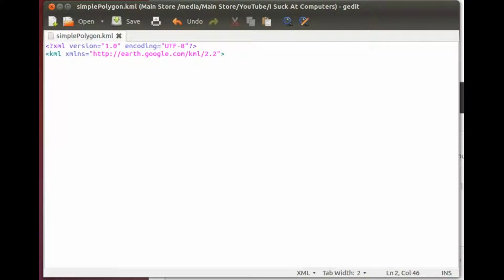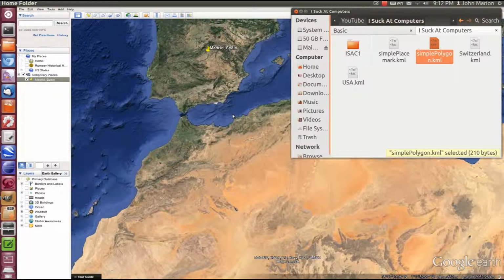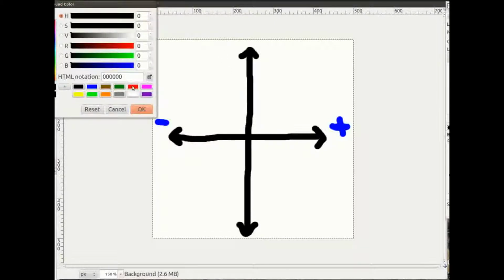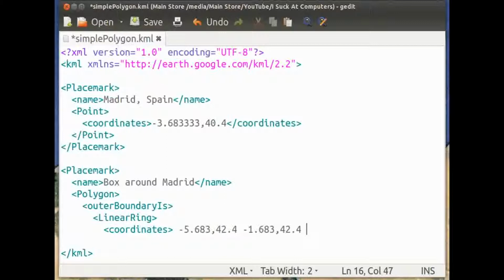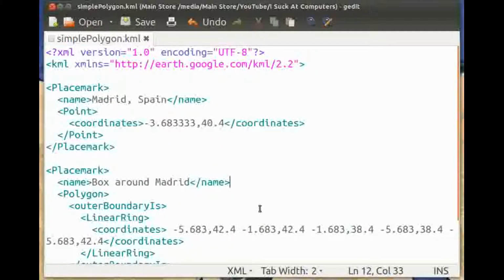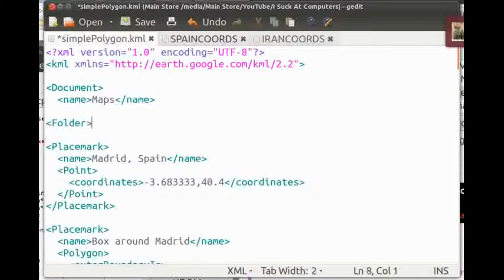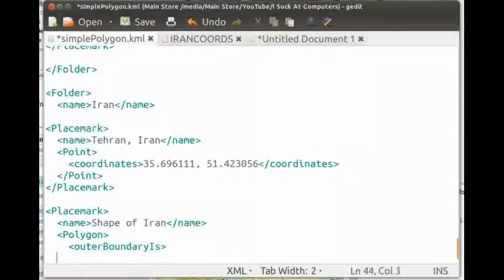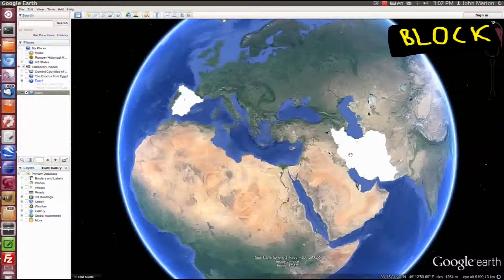KML Files: Introduction to Polygons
In this video:

-Review of making a Point Placemark.
-Making a Polygon Placemark.
-Containers: Documents and Folders.